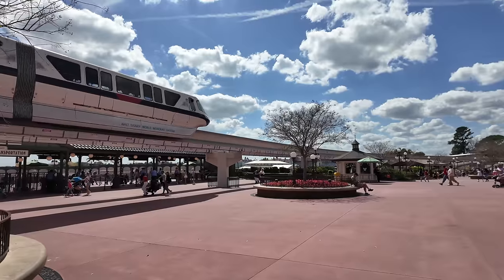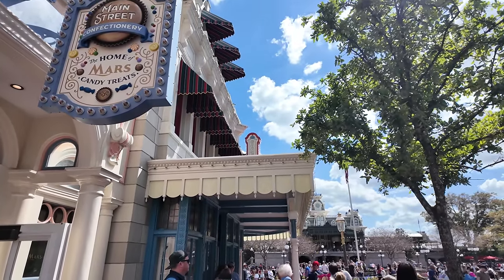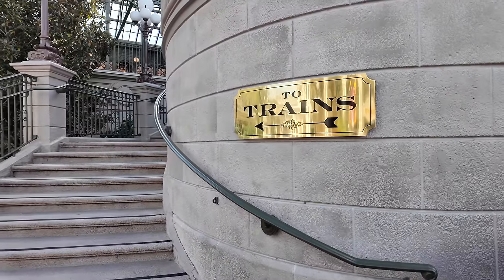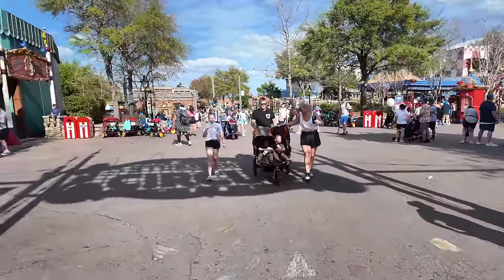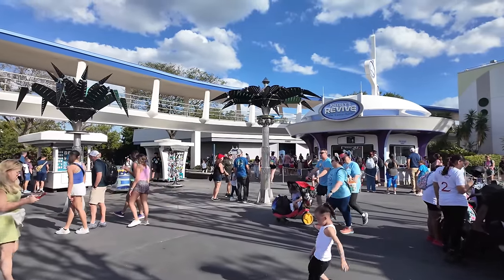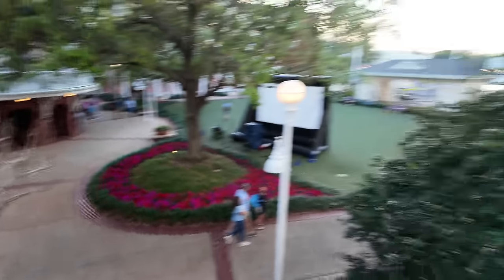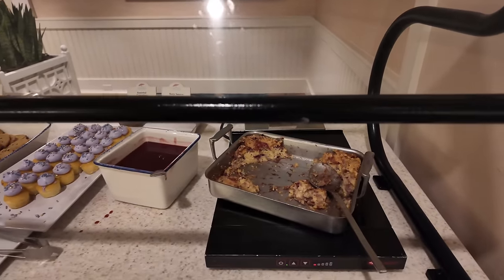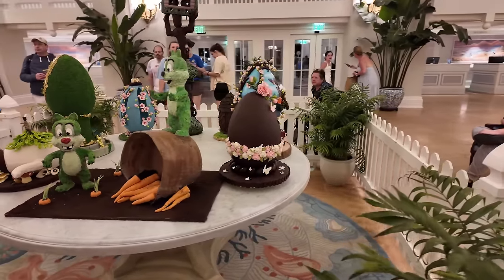Disney’s Magic Kingdom 2024 | BUSY Spring Break Crowds & Easter Snacks | Cape May Cafe: Disney World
Check Out My RSVLTS Collection Page Where You Can Shop All Of The Shirts I Wear In My Videos!!